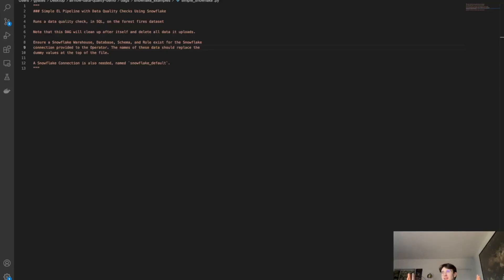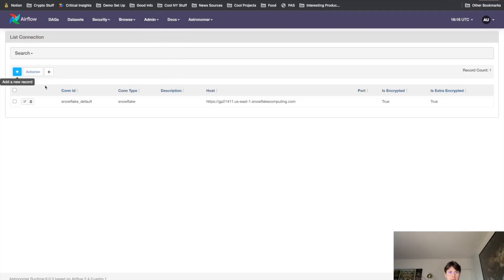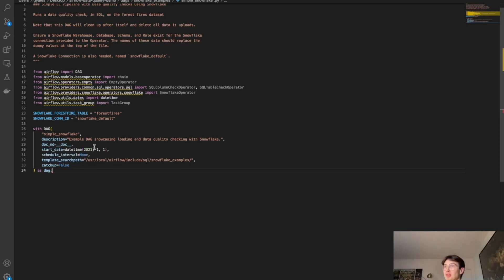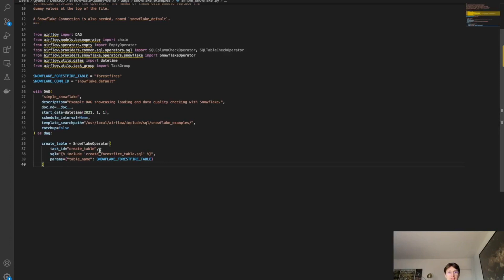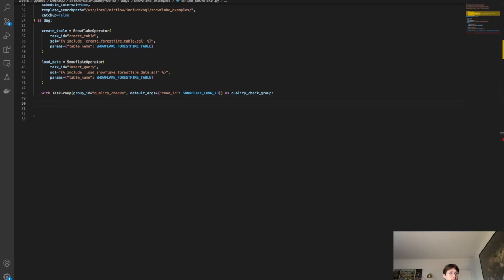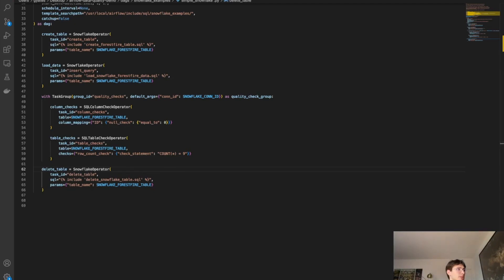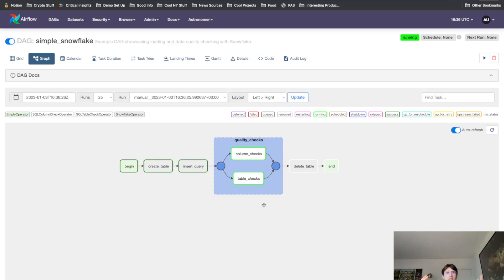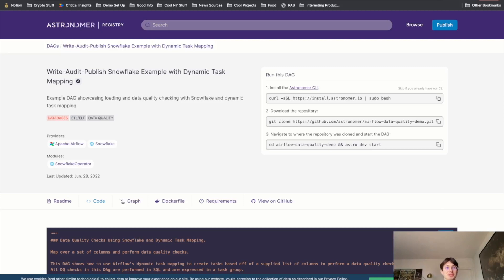How to Create Data Quality Checks in Snowflake Using Airflow!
In this video I'll teach you how to perform column and row level data quality checks on datasets stored in a Snowflake database, using Airflow! All of this code came from the Astronomer Registry, where you can download this Repo and other example DAG's so you can get Airflow working for you quicker!

Concepts Covered:
Airflow
SQL Column and Row Checks
Data Quality Checks
Snowflake Database
Astronomer CLI
Docker